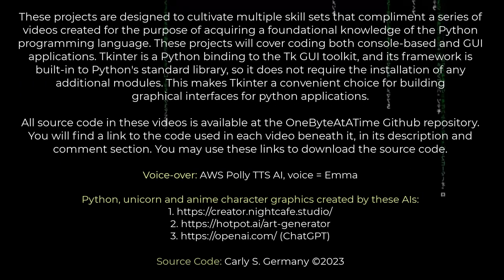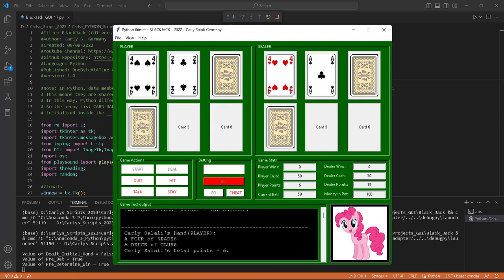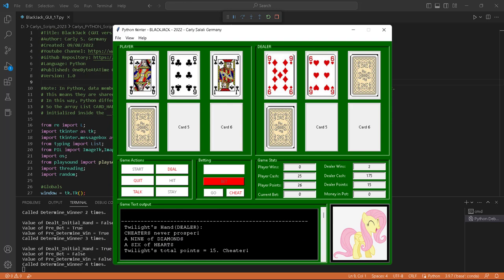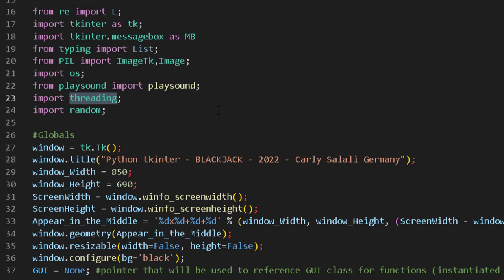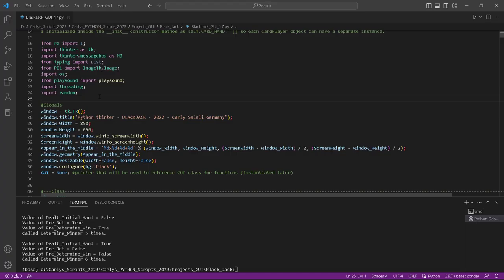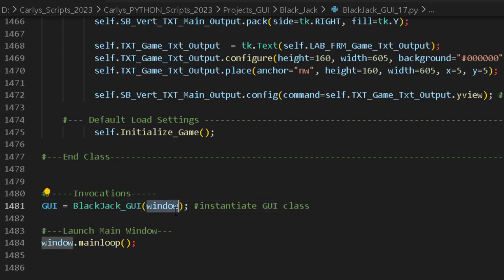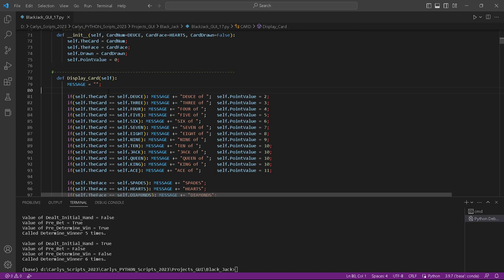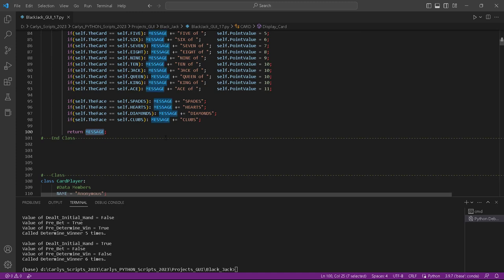Python Tkinter Project 05: BlackJack Game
This Python Tkinter project is a BlackJack card game. It will give the coder good practice with creating and manipulating Tkinter widgets and their  event handler methods, writing class definitions and constructors, instantiating and manipulating objects from classes, scope, multi-threading using Python's threading module, using MP3s and wave files in an application via the playsound module and coding basic game logic.